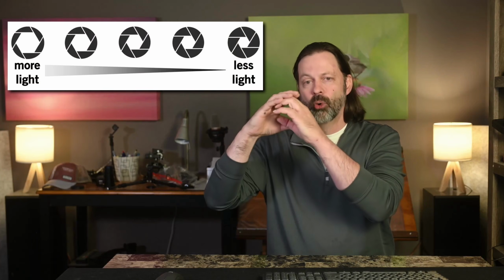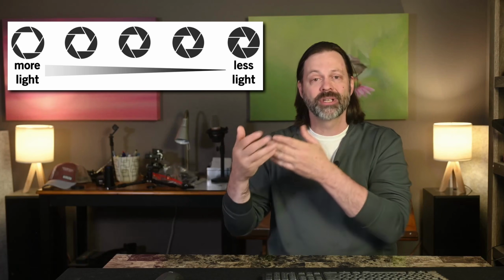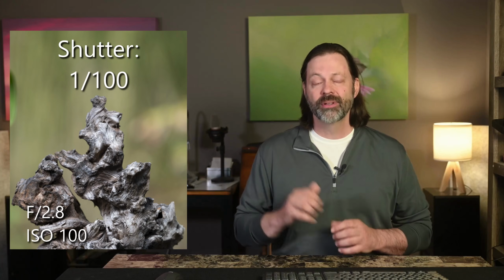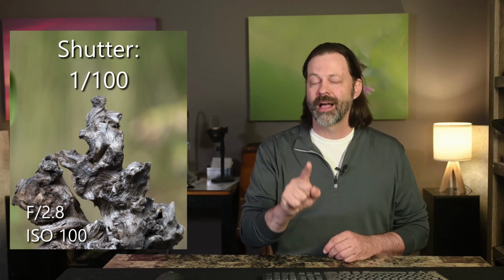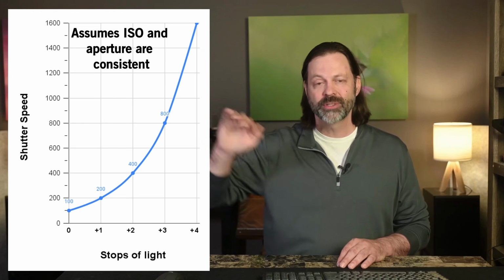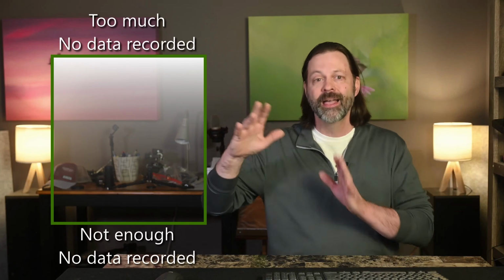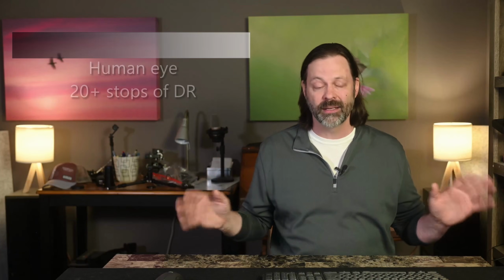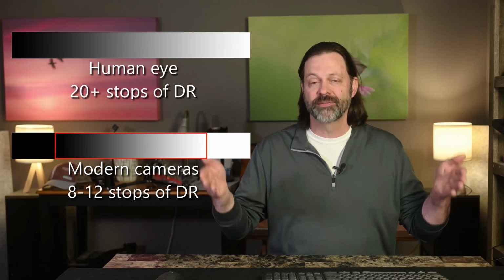Dynamic Range, Light and Stops of Lights, Simple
From the playlist "Photo Basics," I look at Dynamic Range and a focus on some basics like light gathering and stops of light.